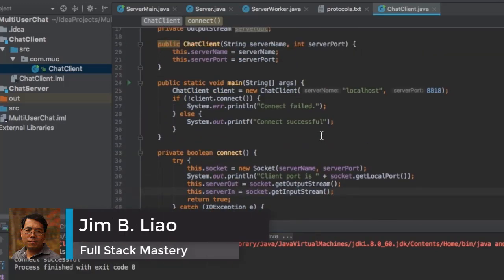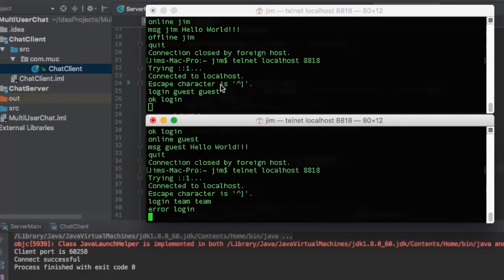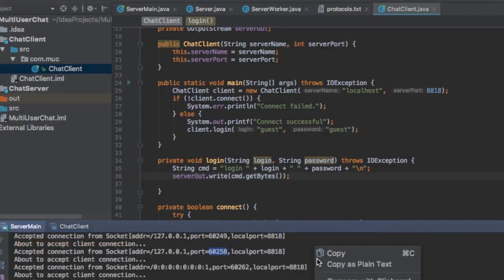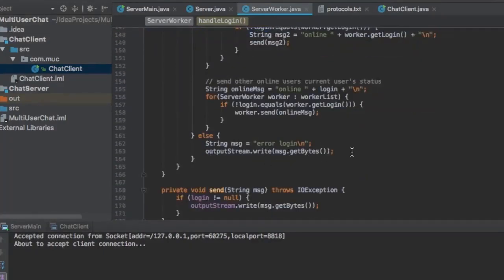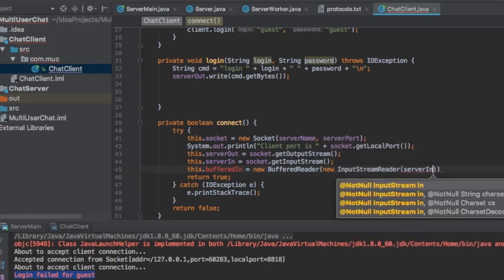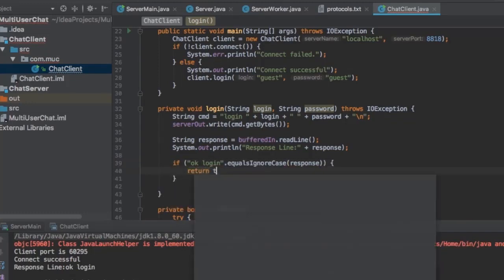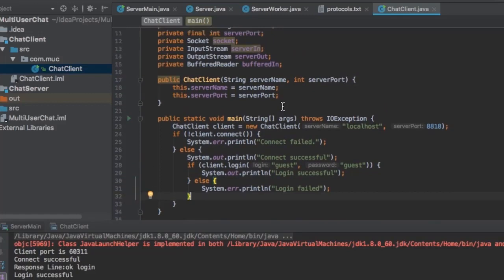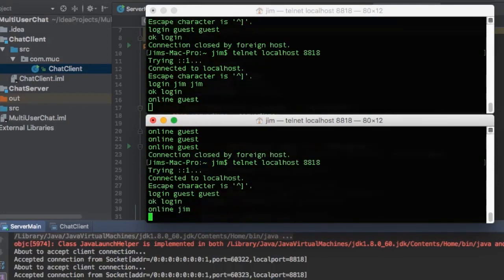MUC 4.2 - Adding the Login API Method